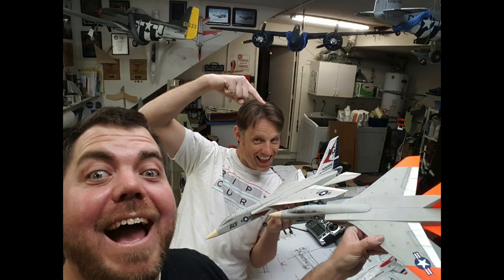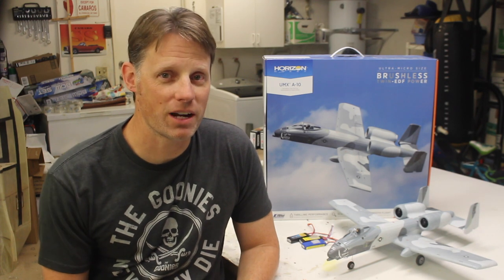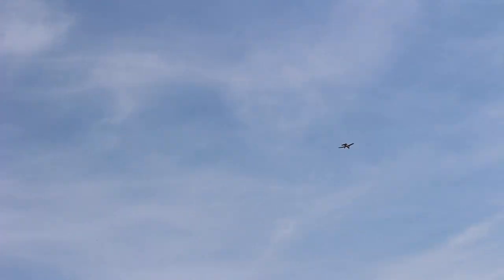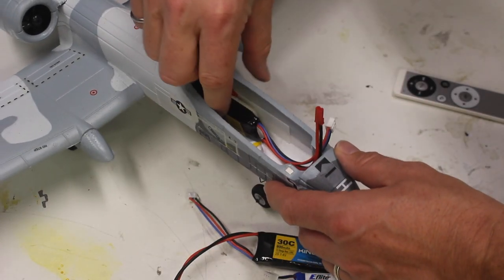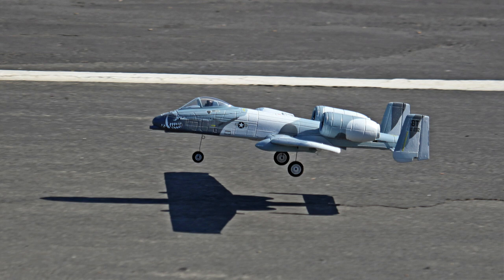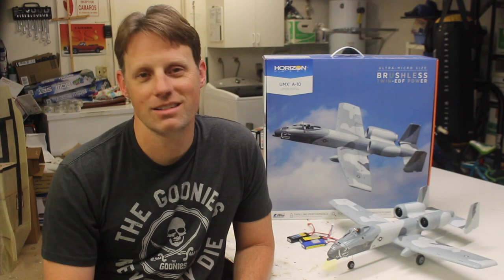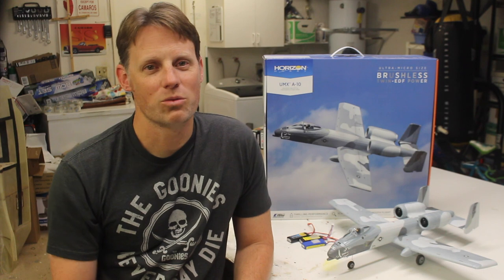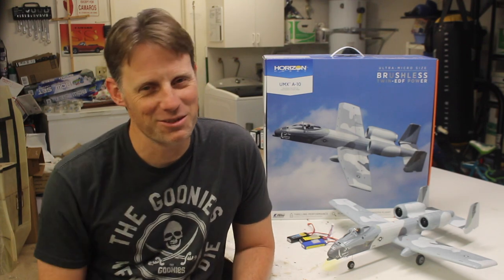Flight Review -- E-Flite UMX A-10 Warthog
As mentioned last week, here's my flight review for the E-Flite A-10 Warthog.  This is a cool little model with good power that flies awesome!